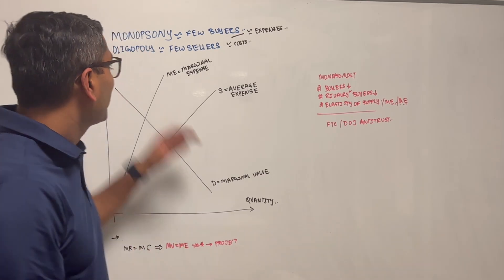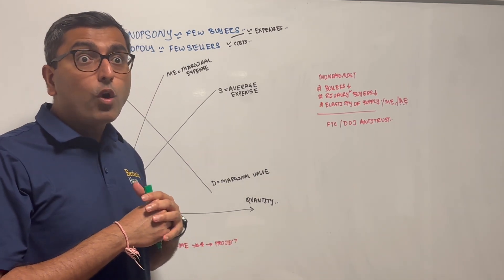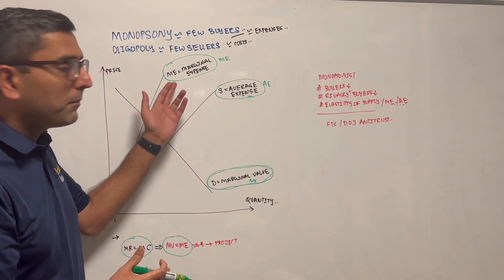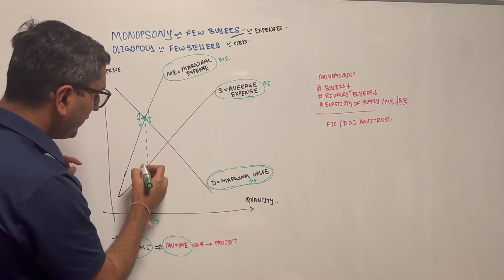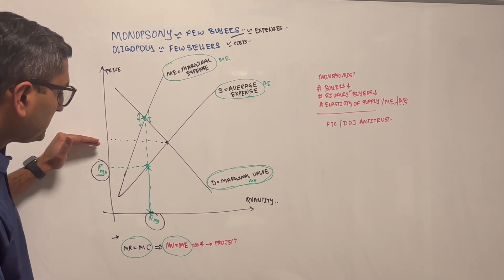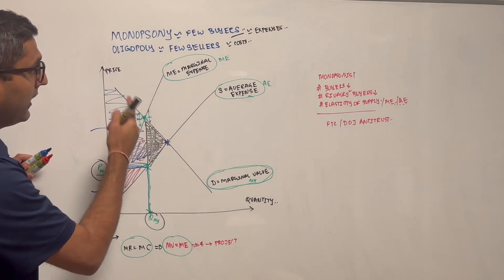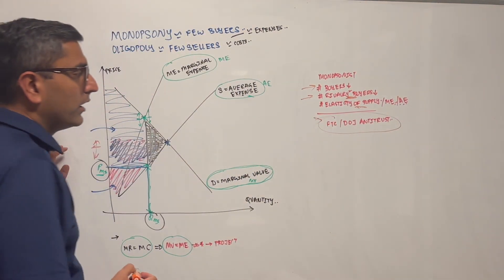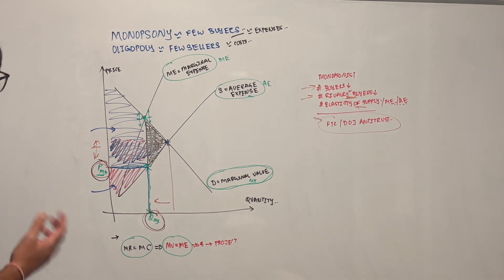monopsony - chapter 10 - part 6 - Robert Pindyck & Daniel Rubinfeld